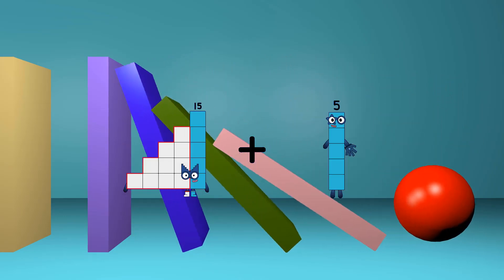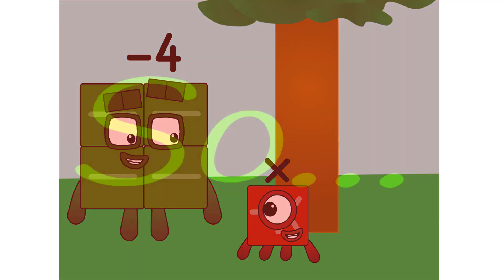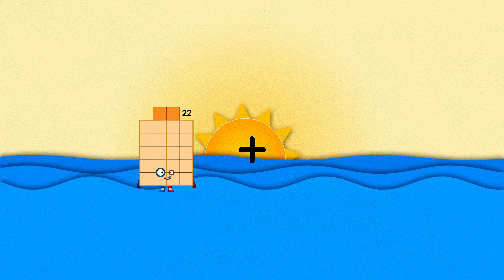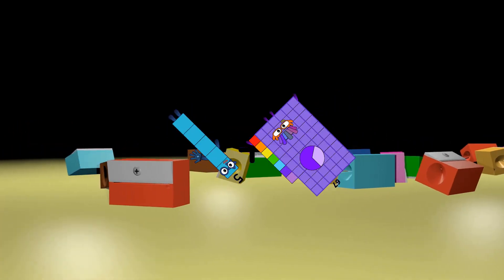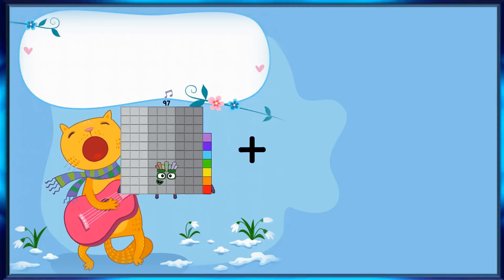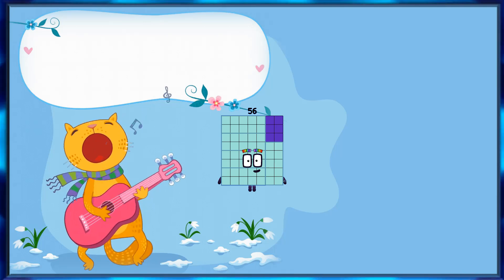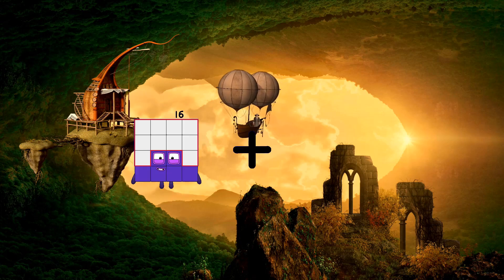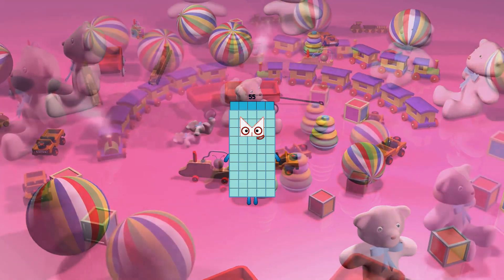Numberblocks Math: Learn Adding Numbers | Numberblocks Sneezes | LEVEL 2 | #136